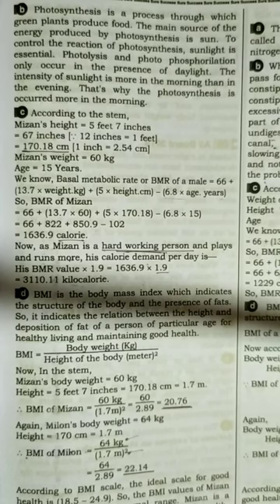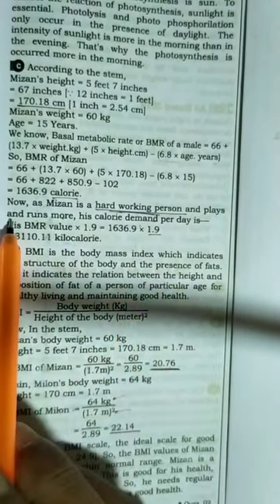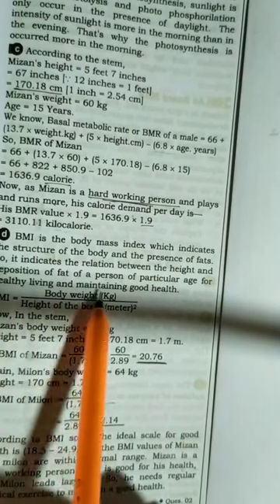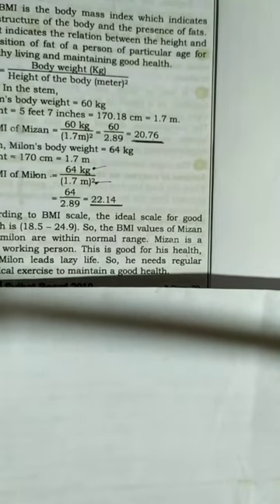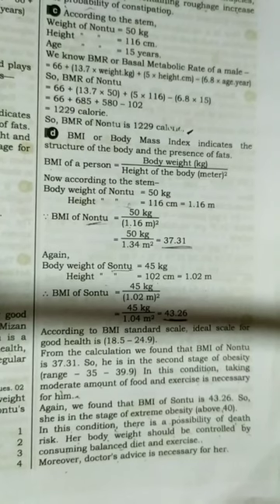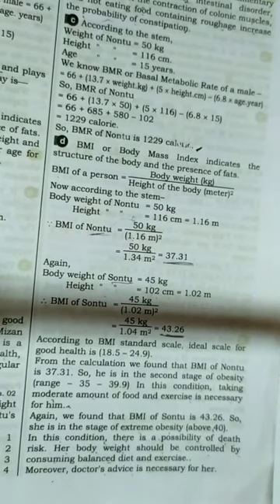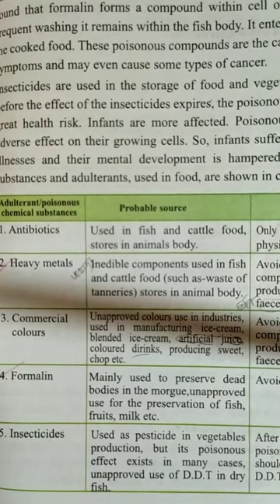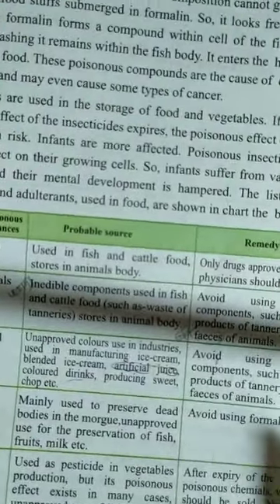BIOLOGY 9/10 # Chapter 5; Food, Nutrition & Digestion # CQ Analysis.